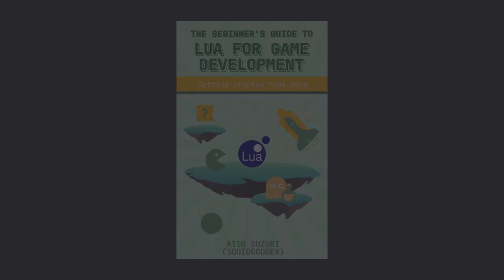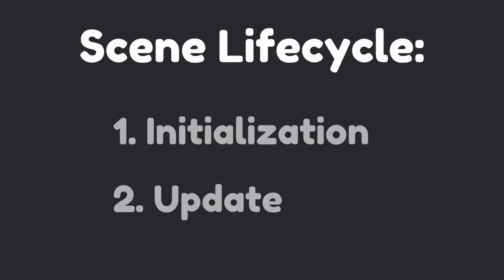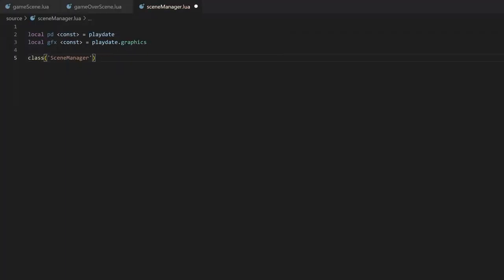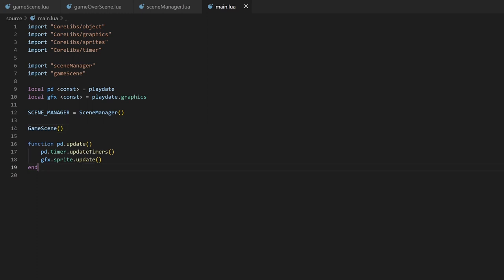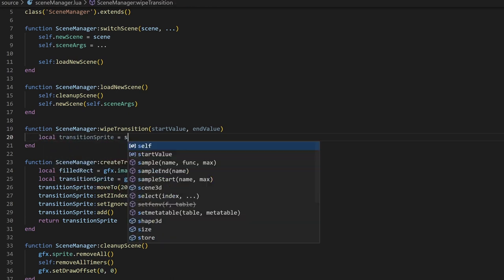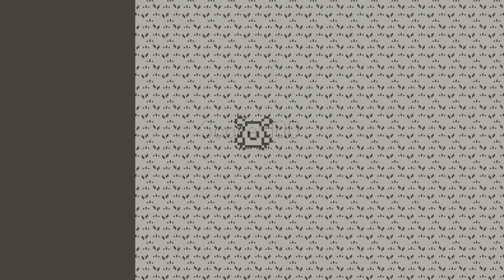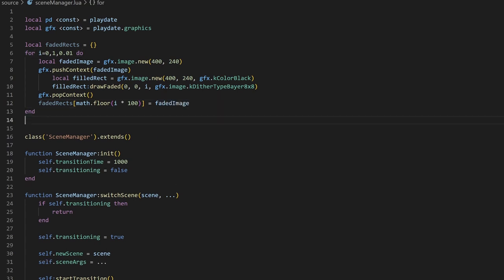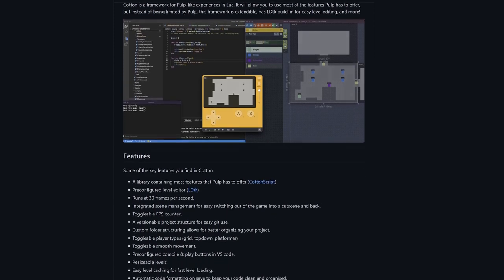Creating a Scene Manager for the Playdate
Want to create different scenes in your Playdate game and make transitions between them? In this video, I show you how to set a scene manager using Lua for the Playdate SDK.

Timestamps:
0:00 - Intro
1:09 - Simple scene management
2:00 - More advanced scenes
2:58 - Creating example scenes
4:32 - Creating a scene manager
6:42 - Using the scene manager
7:21 - Passing data between scenes
8:06 - Creating a wipe transition
10:59 - Disabling scene transitions during an active transition
11:32 - Create a wipe transition with an image
11:44 - Creating a fade transition
12:44 - Improving fade transition performance
13:22 - Drawbacks of this scene management approach
14:40 - Alternative #1
14:55 - Alternative #2
15:10 - Alternative #3